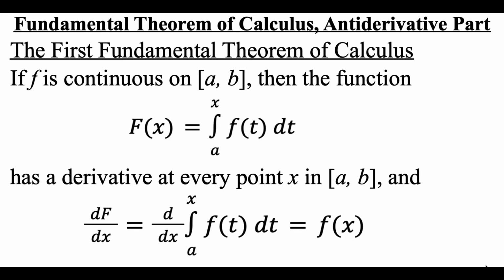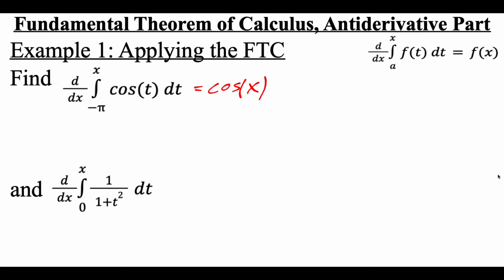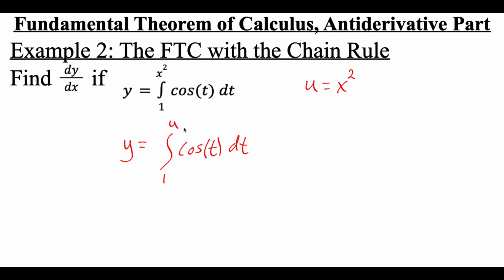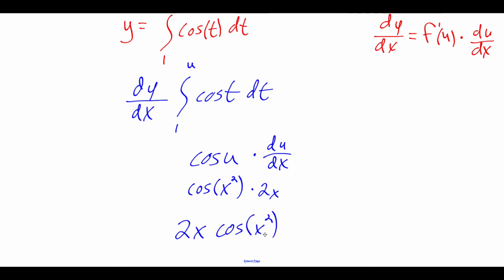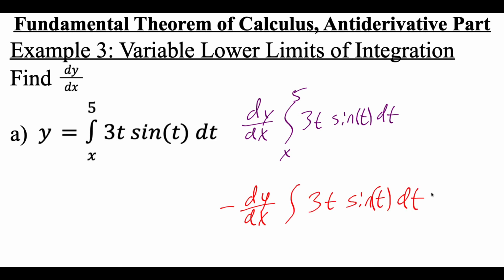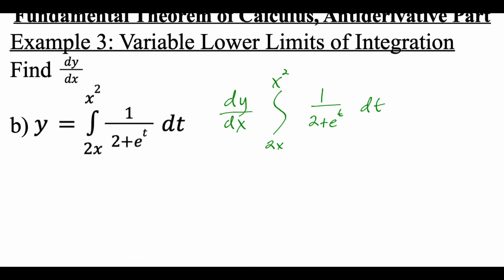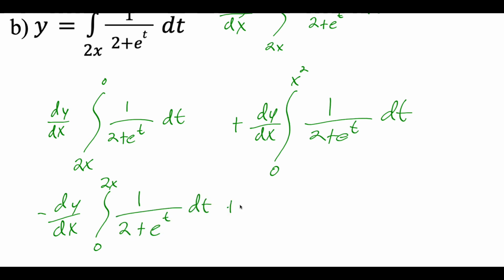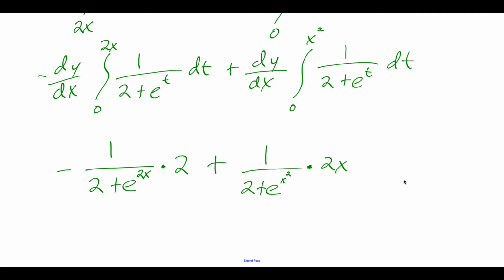6.4.1 Fundamental Theorem of Calculus, Antiderivative Part (First Fundamental Theorem of Calculus)